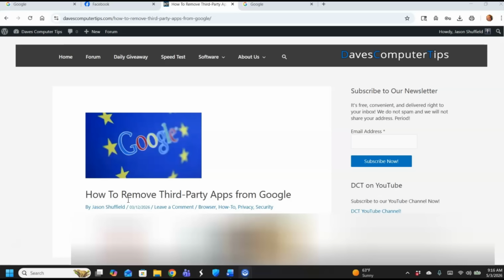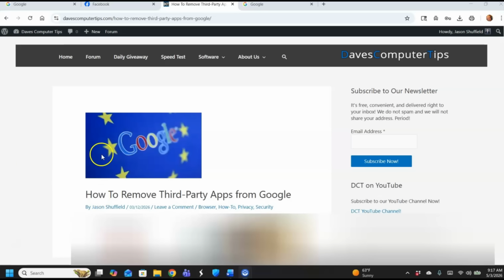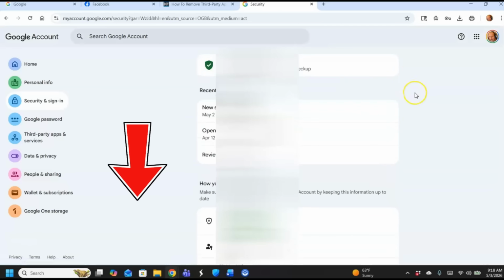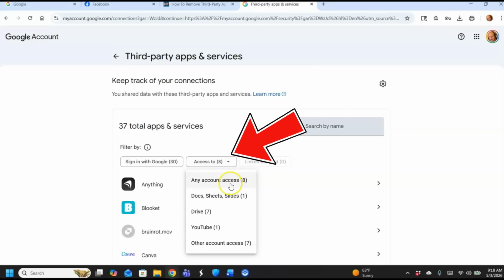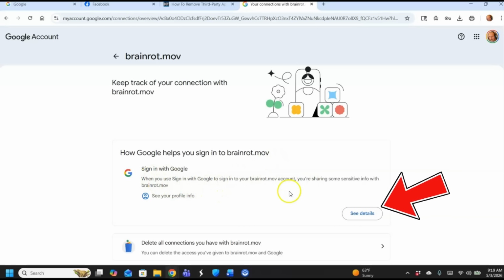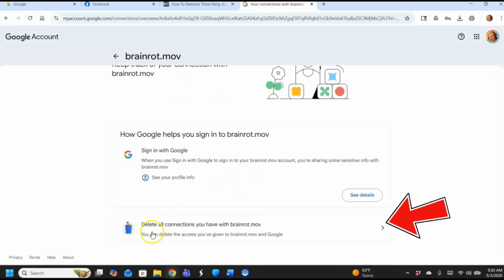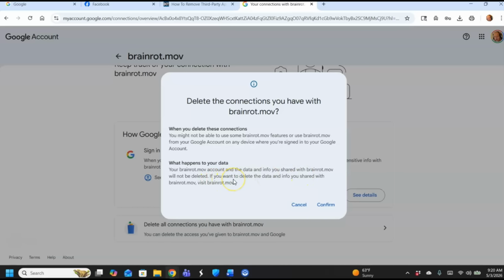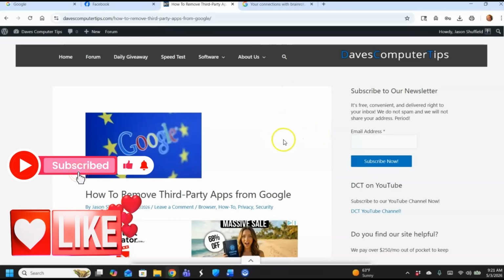How To Remove Third-Party Apps From Google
In this video I will be showing you how to remove third-party apps from your Google account.
Last week, we covered how to enable clipboard alerts on Samsung. If you missed that one, you can find it here:

This time, I wanted to show how you can remove third-party apps that you have connected to your Google account. You might not realize that when you connect an app to a website, it has access until you delete it from your Google account. I’m here to show how you can remove that access after you have stopped using the app. It is important to remove their access for your privacy and security. Before I start this new lesson, make sure to check out these other videos I have created:

Pull out those computers and let us get this class started.